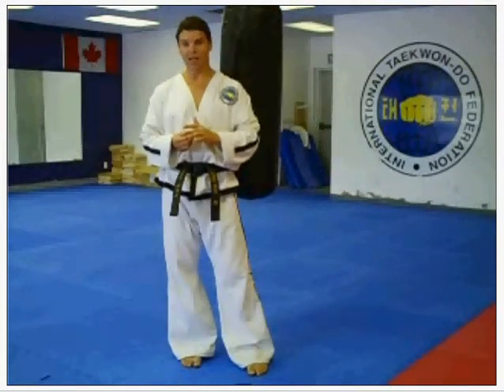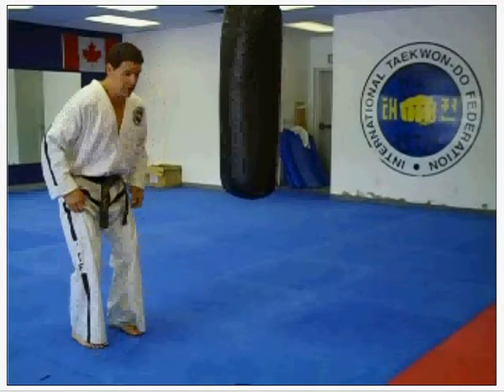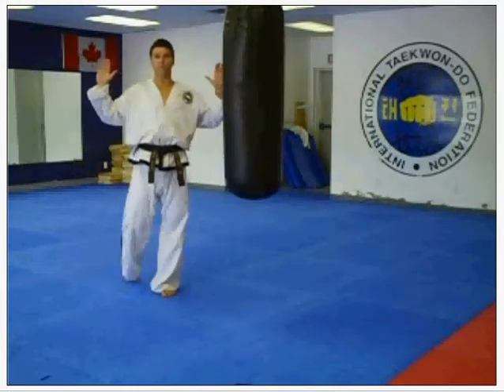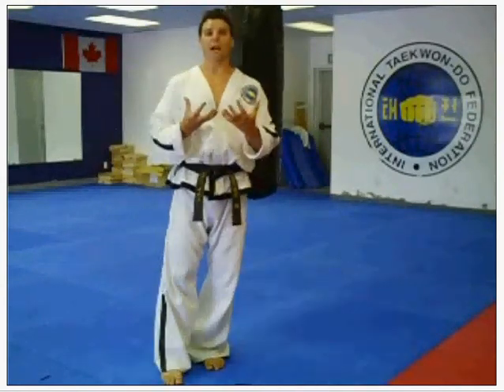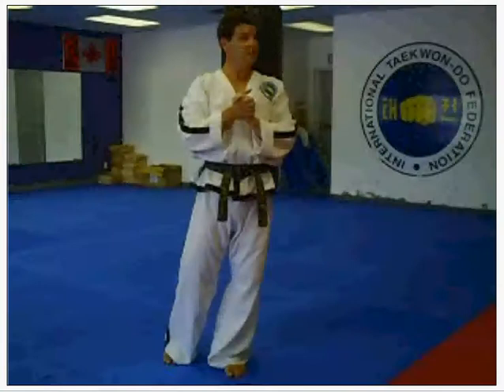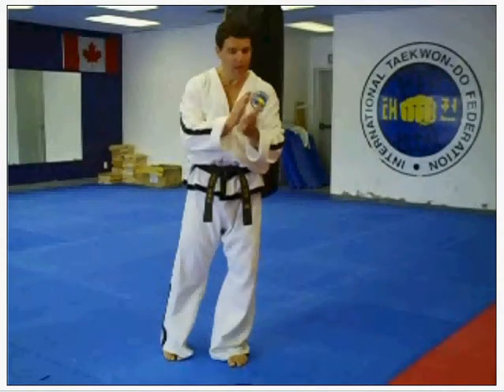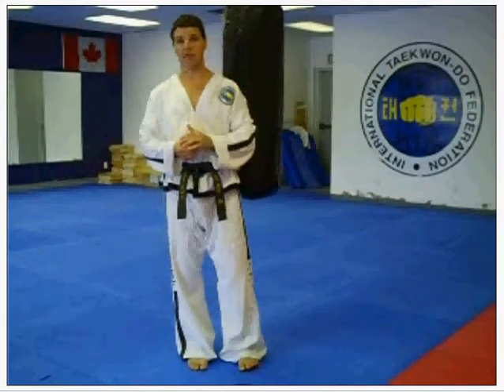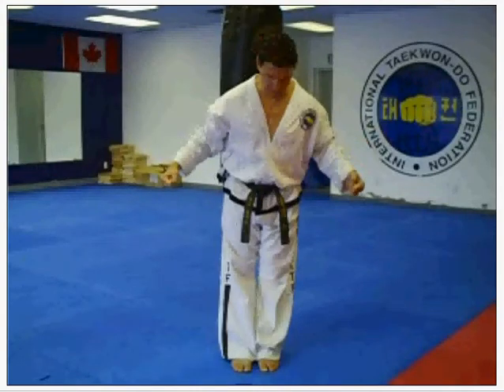Web Class Sabum Chris Reid - Part 4 (final)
Web Class given live by Sabum Chris Reid on July 5, 2009